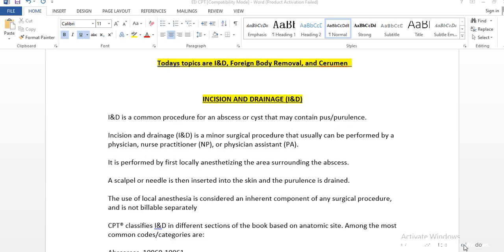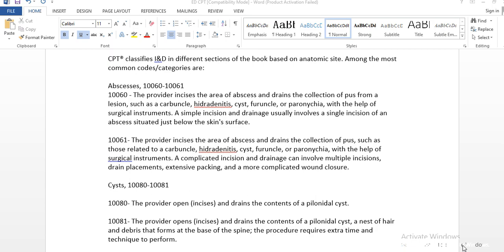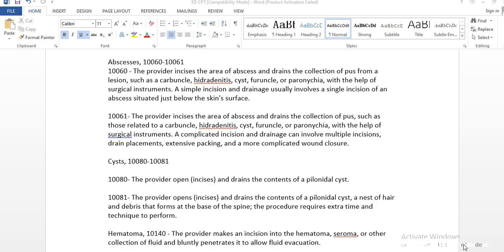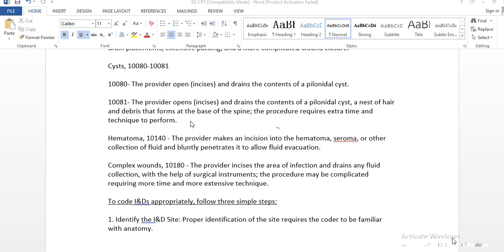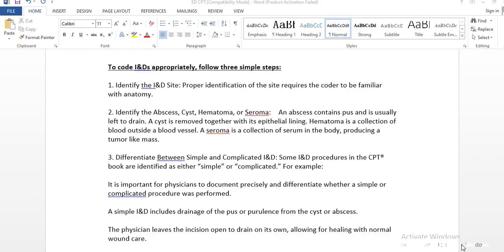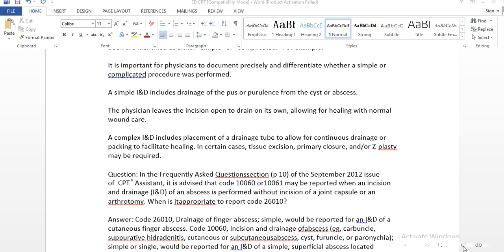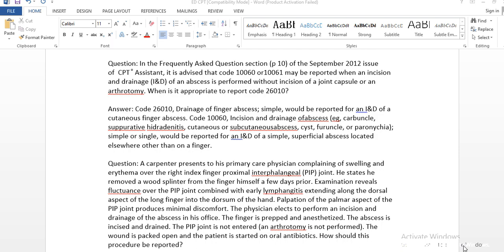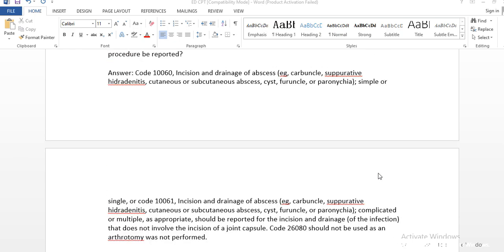ED COMMON CPT PROCEDURE, INCISION AND DRAINAGE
incision and drainage CPT coding
CPT surgery coding

Hello coder,

In this session, you can learn most common ED CPT procedure, I&D.

Happy Coding.